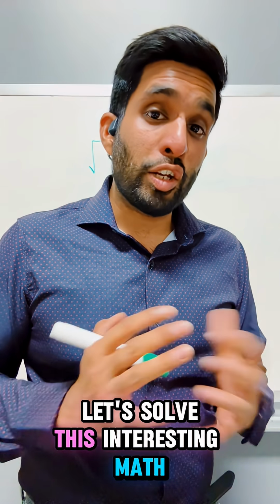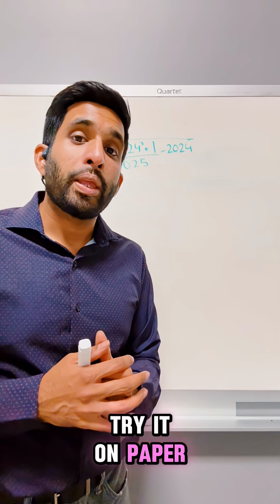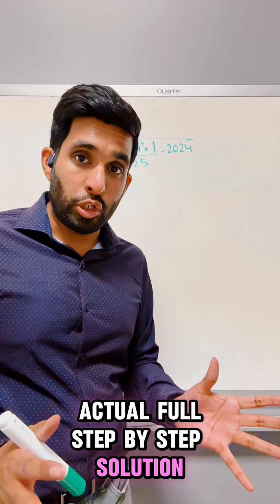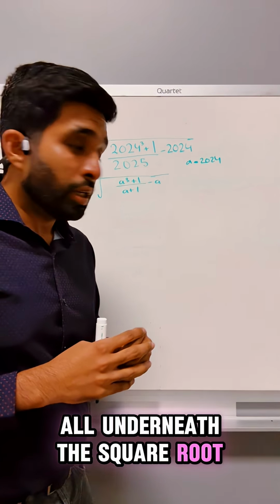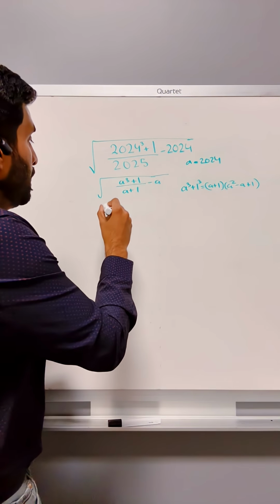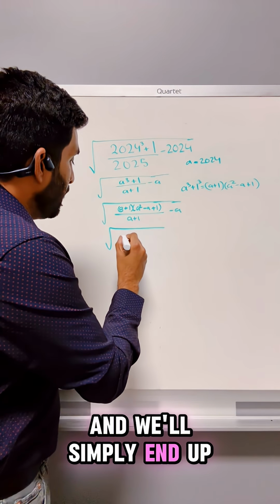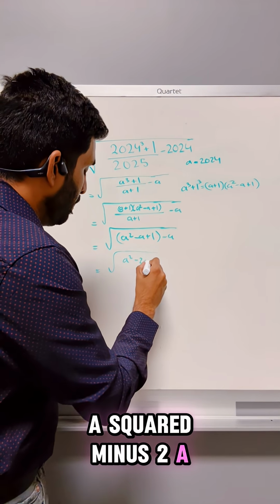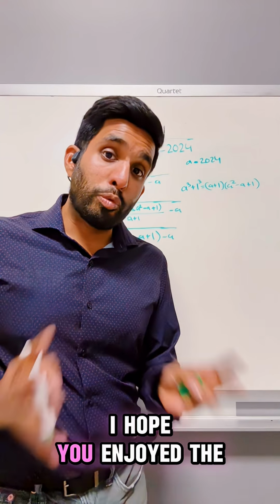Interesting math Olympiad problem